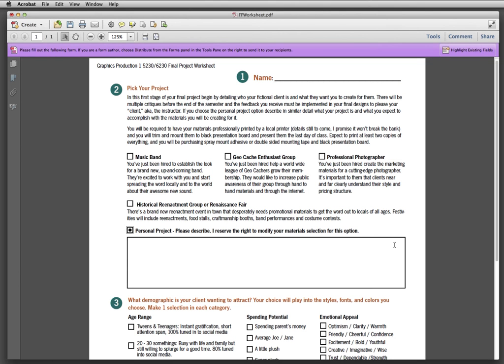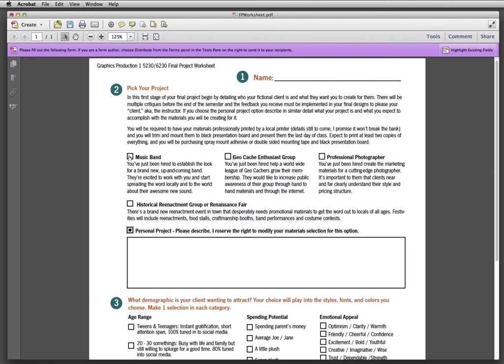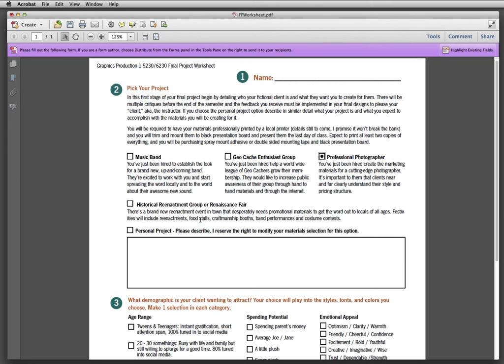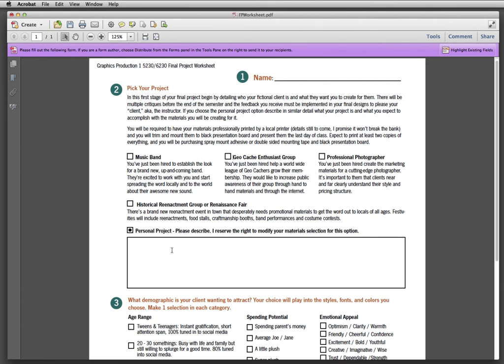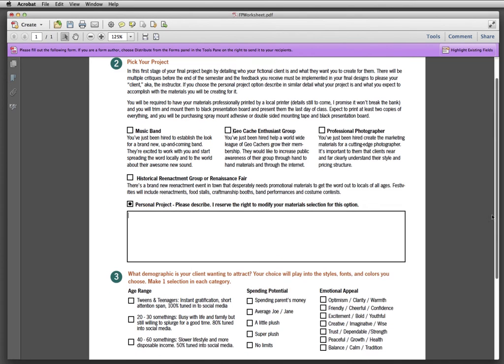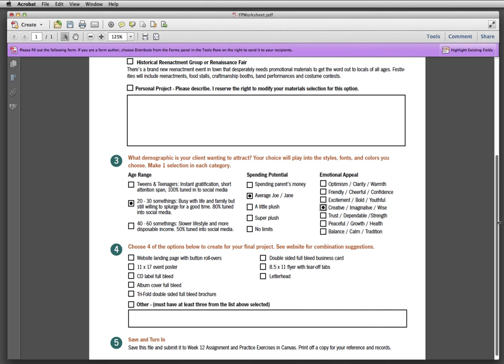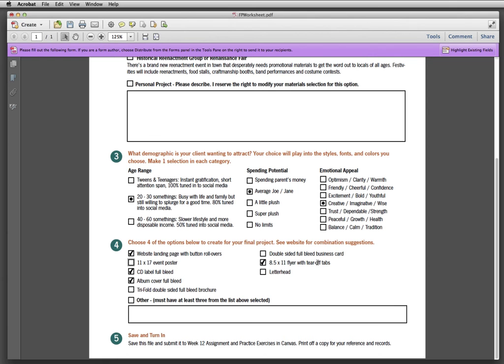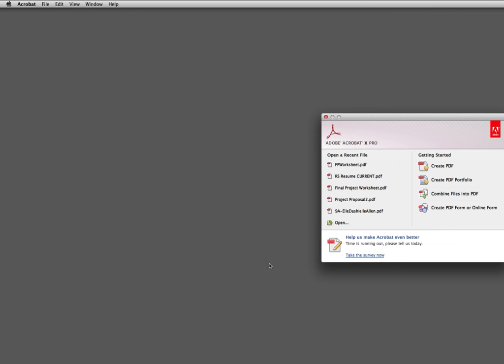Final Project Worksheet